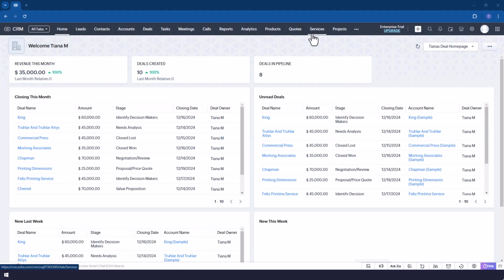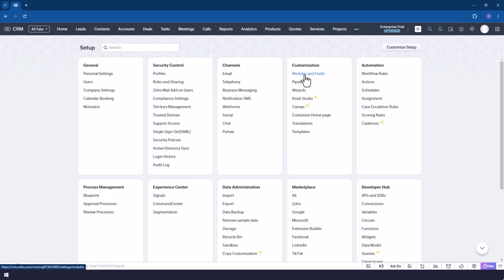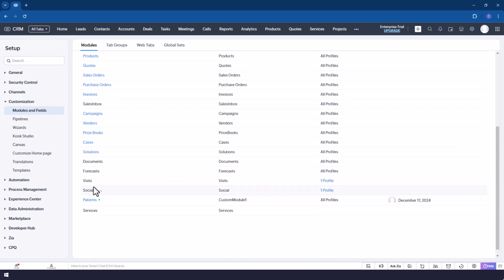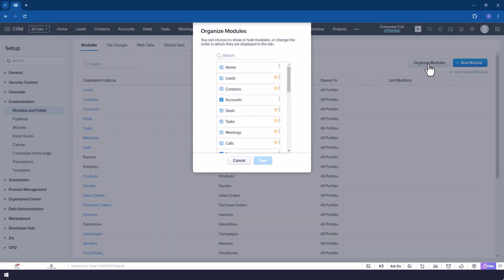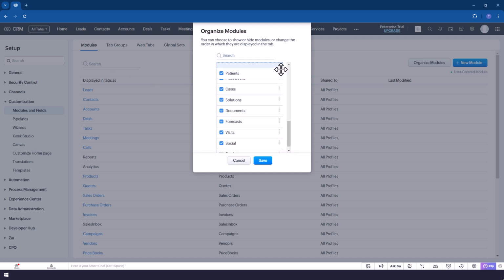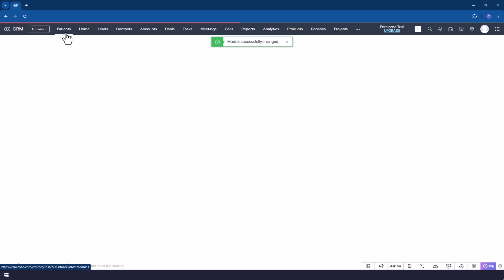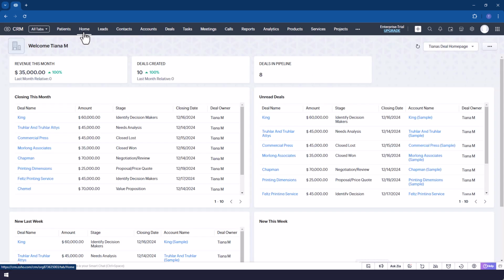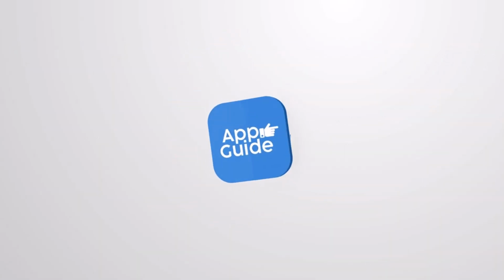Changing the Module order in Zoho CRM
This video will help explain how to change the order in which the modules are presented on the menu. Need help setting up your CRM , Accounting software, Automation or Scheduling software?